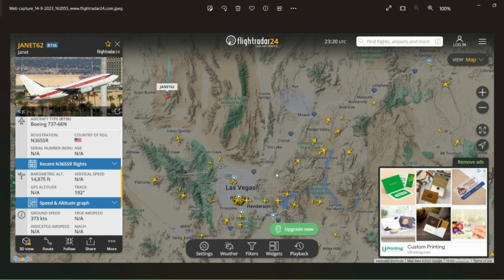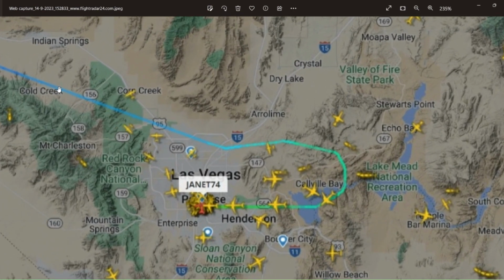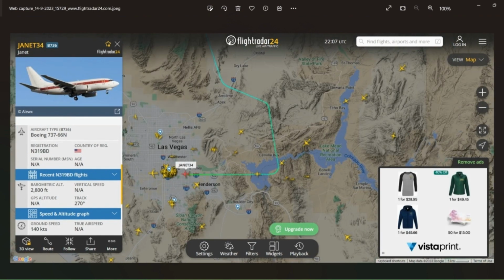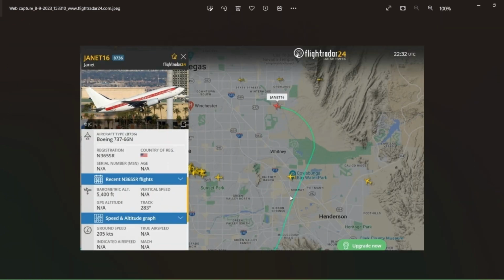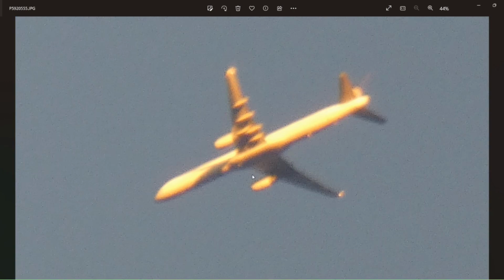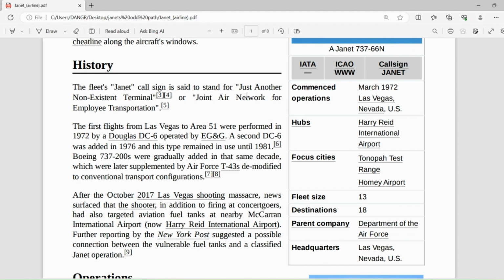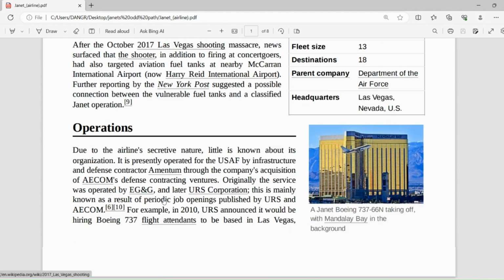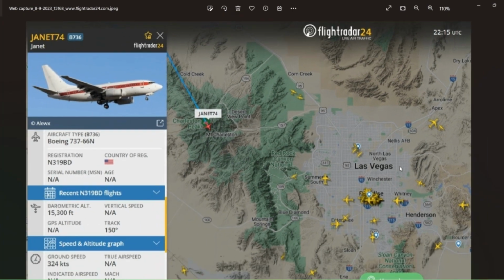JANET Gleams for the camera! UNUSUAL flight path with more fleet info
More on the JANET jets coming down from Tonopah this last week.
Additional info from Wikipedia included.